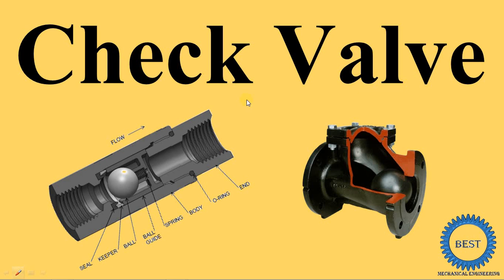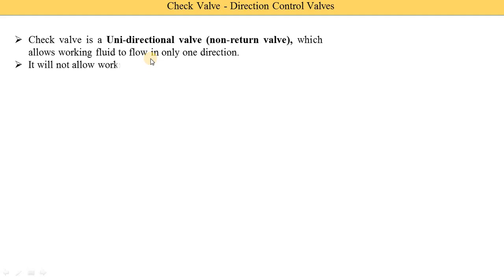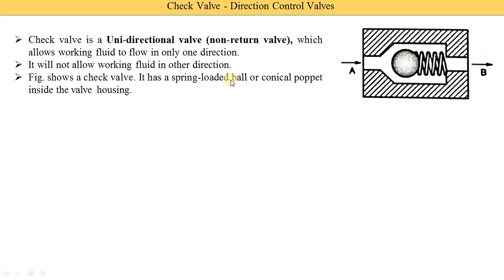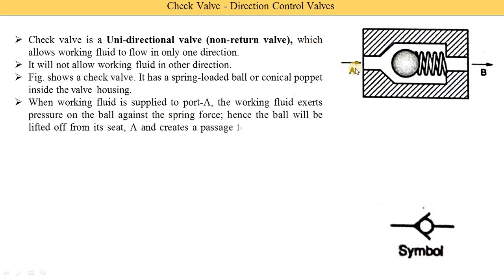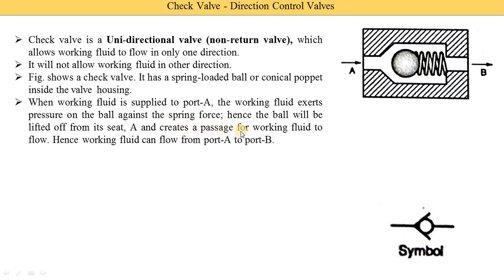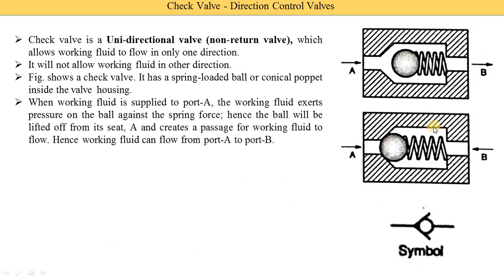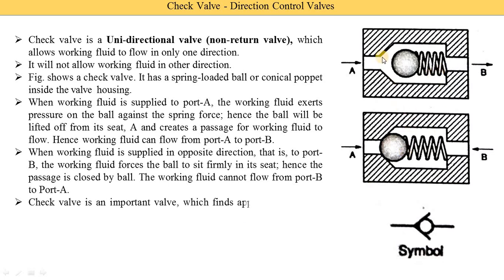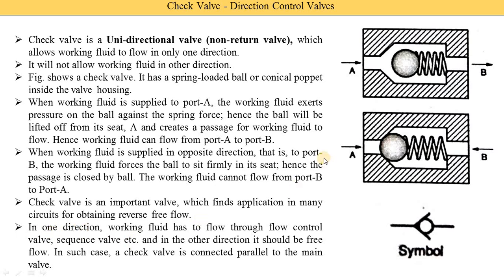Check Valve - Direction Control Valves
In this video, I explained Check Valve.
Function of Check Valve.
Construction of Check Valve.
Working of Check Valve.